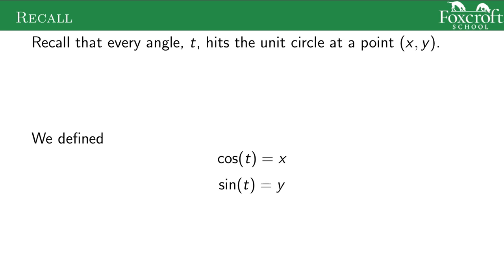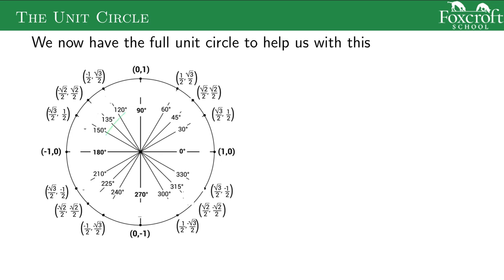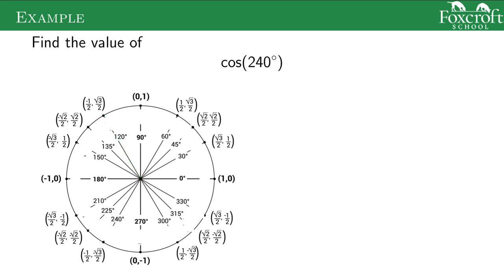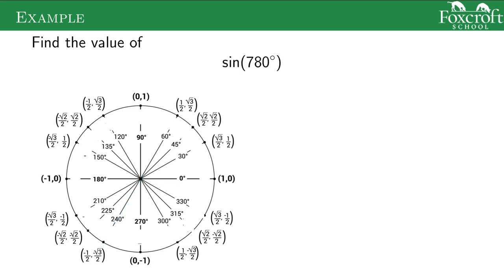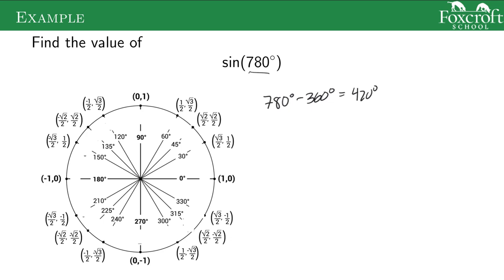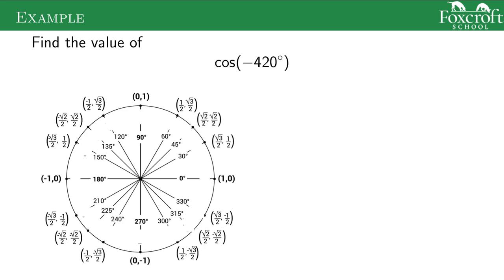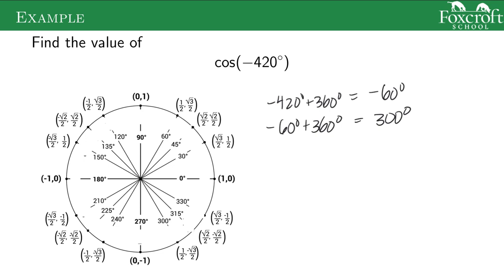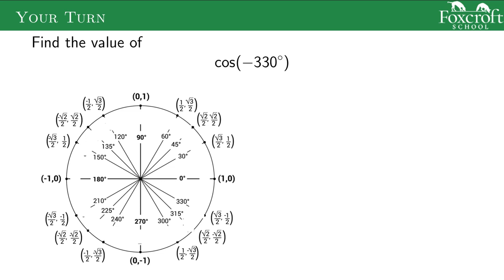Exact Values of Sine and Cosine